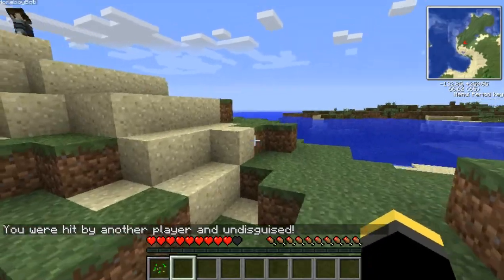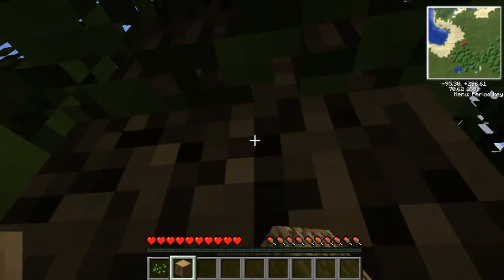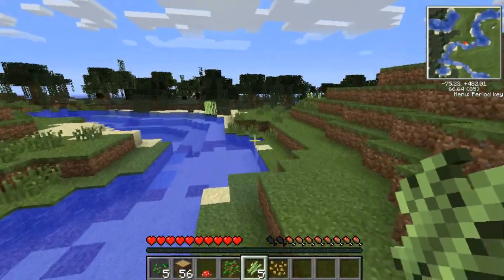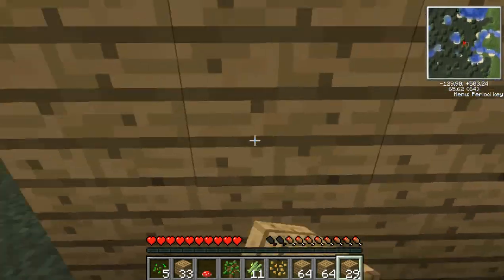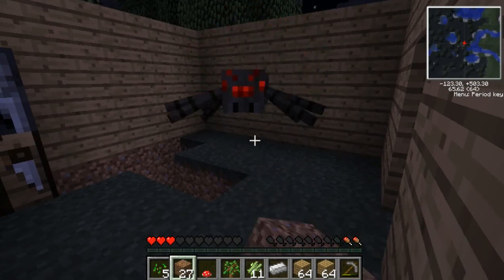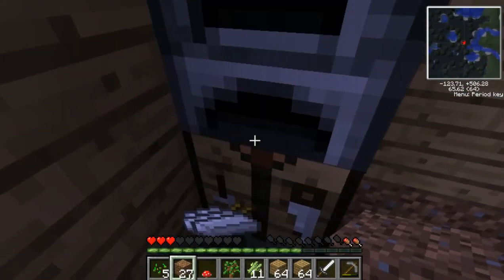Tekkit Part 1 w/TheFrayisAwesom